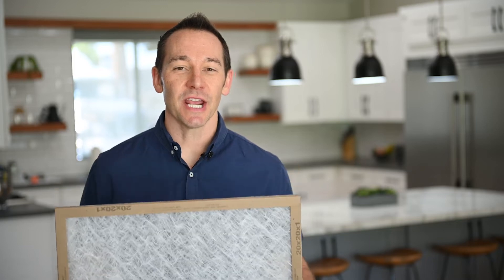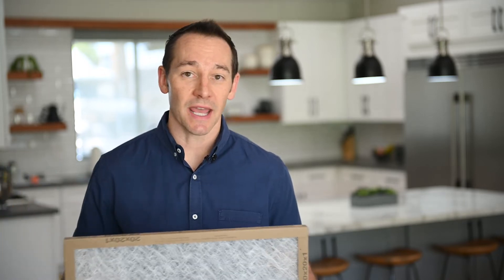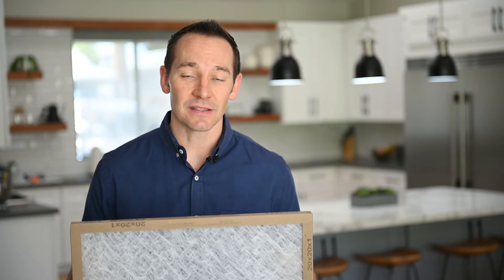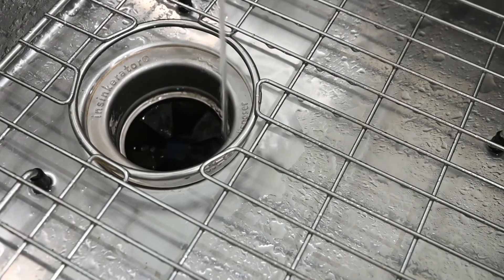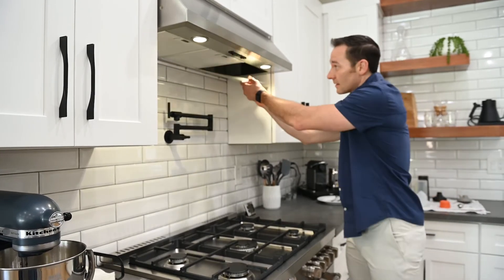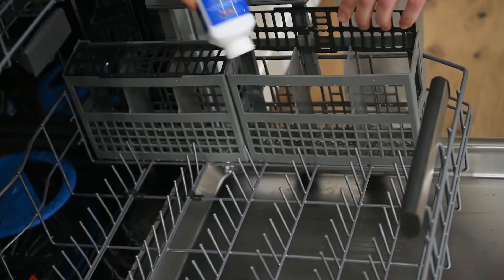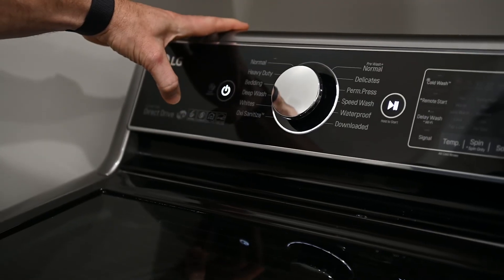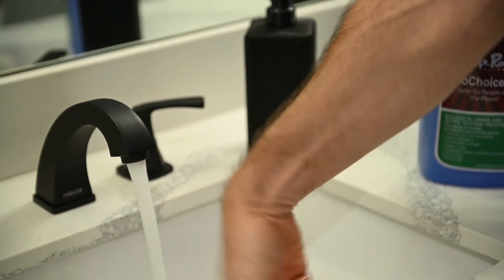Top FOUR Monthly Home Maintenance Tips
You love your home, and now it's time to take care of it! Simple monthly home maintenance will help prolong the life of your appliances, HVAC, and even plumbing. These easy DIY home maintenance tips will save you money in the long run, and keep your home in good condition!

00:00 Top FOUR Monthly Home Maintenance Tips
00:34 HVAC Filters
01:31 Cleaning Sink Disposal
02:04 Range Hood Filters
02:32 Dishwasher and washing machine maintenance
03:10 Drain and Sewer pipe maintenance

Daniel Brown is the Founder, CEO, & REALTOR® at Myriad at My Home Group. Located in Central Phoenix, Myriad serves clients throughout the Phoenix metropolitan area.